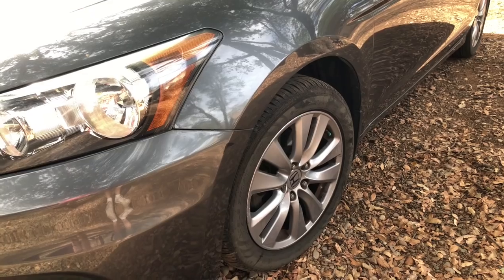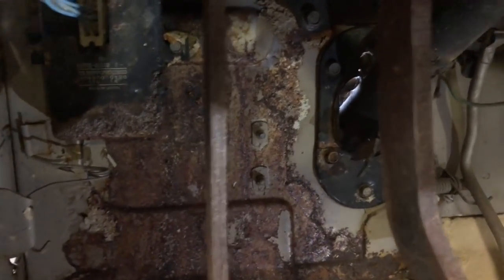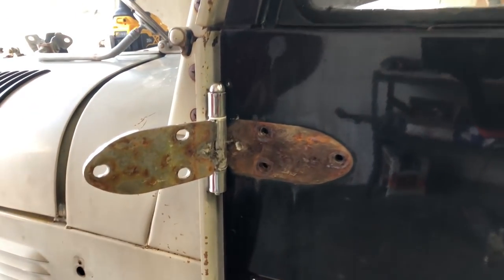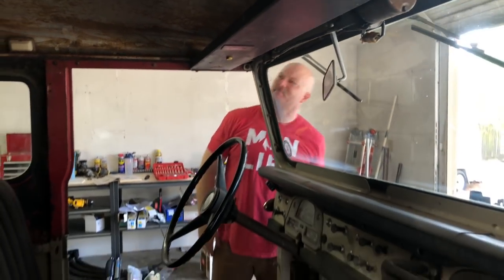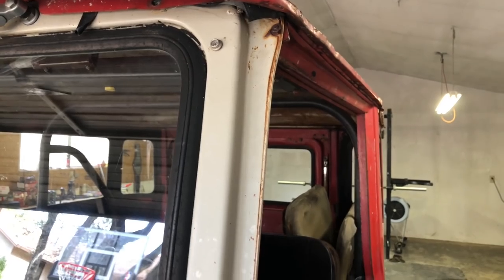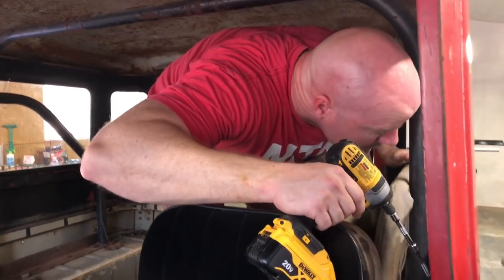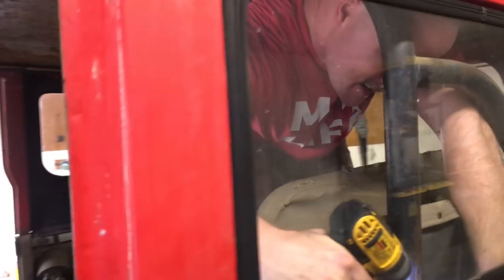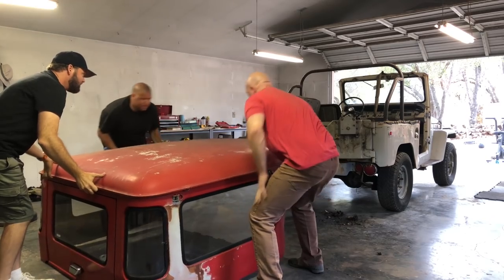Project Wrong Way 1 - Restoring a 1972 FJ40 Toyota Landcruiser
Welcome to Project Wrong Way! As evident by the title, this is a show that embraces the alternative methods for restoring a vehicle. If you're looking for a step-by-step methodology this is not the place for you. Go pick up a repair manual. This is an exploratory process and will be an engaging and humorous journey as we take this vehicle from non-op to daily driver.

Special thanks to my brother Aaron. He helped me get the show off the ground, created the intro, music and logo I use for this show. I’m lucky to have him as a brother. Check out his instagram @aarondraper.

This show is an attempt at humor. Im not a professional, and it should be clear within the first few minutes of every episode. I’m trying to give it “the old college try”. Learn with me, most importantly, learn what not to do. Im building the Landcruiser to be my driver, and overlander. I have a 2012 Honda Accord I drive every day, and its a soulless journey each time.